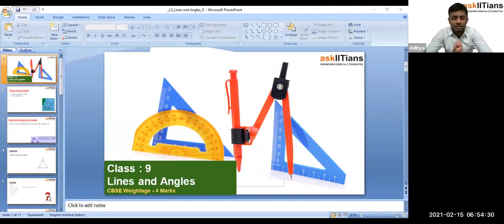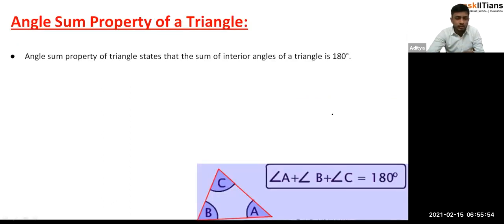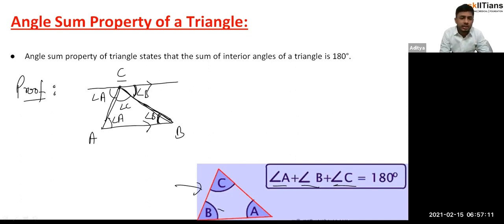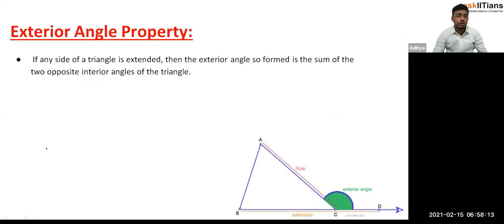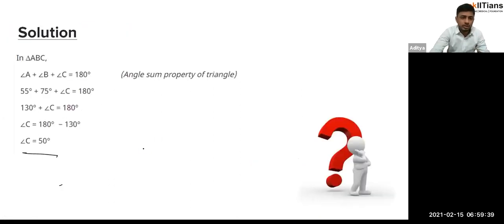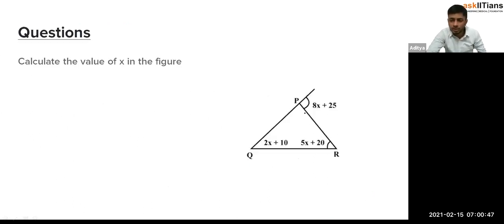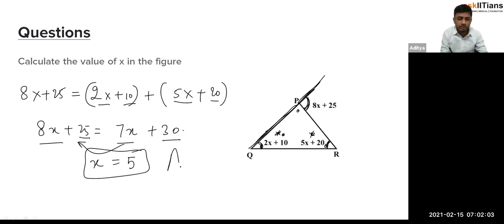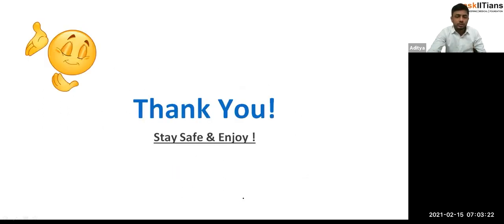Exterior Angle Property | Lecture-3 | Lines and Angles | Maths | Grade- 9 | JEE | NEET | Olympiads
🌟 Introducing AskIITians YouTube Channel Playlist for Class 9th Math - Lines and Angles 🌟
Aditya Gupta has explained Lines and Angles | Angle Sum Property of a Triangle, Exterior Angle Property

For more information on force and pressure, refer to our revision notes on Class 9 Maths